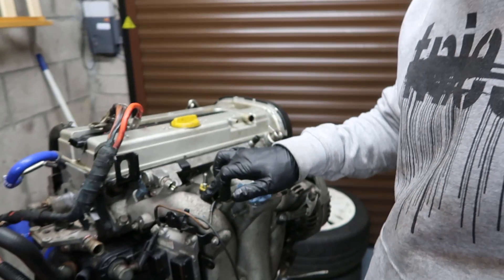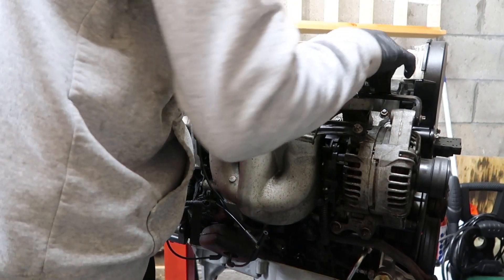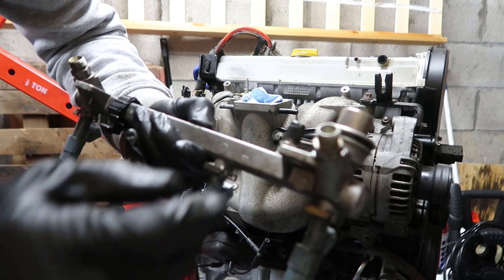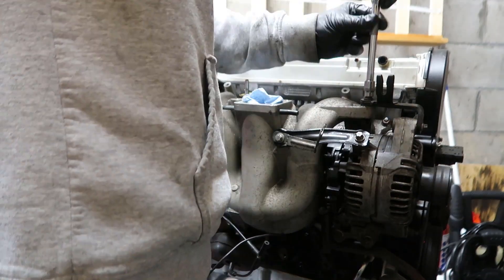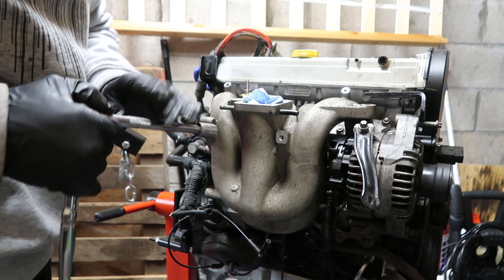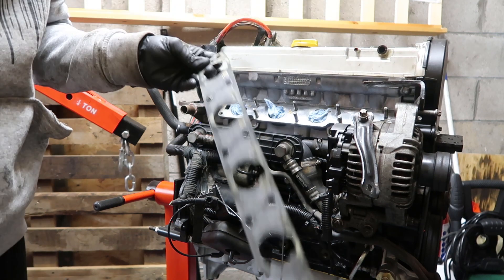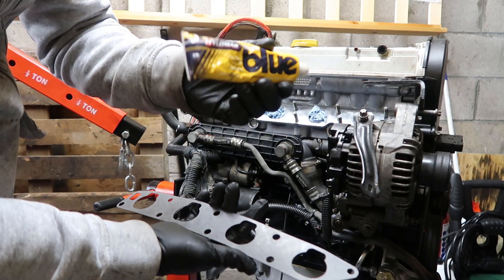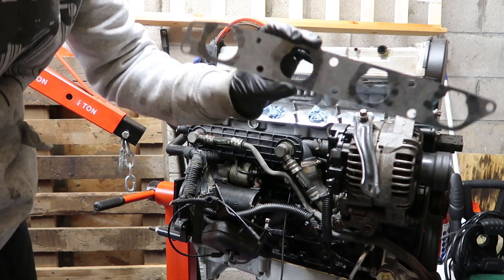EDS manifold install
Thinking of upgrading your inlet manifold?  Wondering whats involved?
In this video ill show you how to install an EDS inlet onto a Z20LEH Astra VXR engine.

I've filmed with the engine on the stand so its much easier to see whats going on.

Sealant used: Hylomar Blue, universal jointing compound.